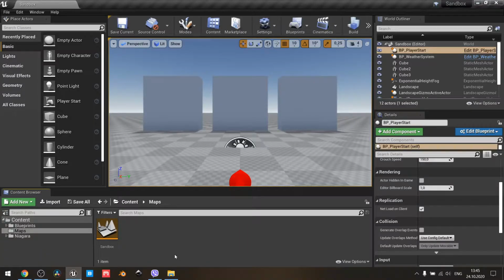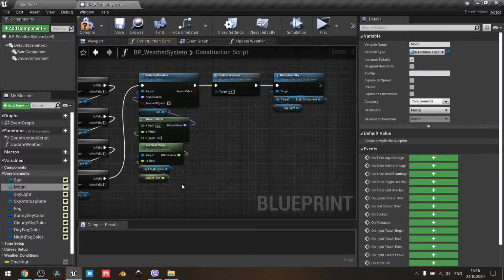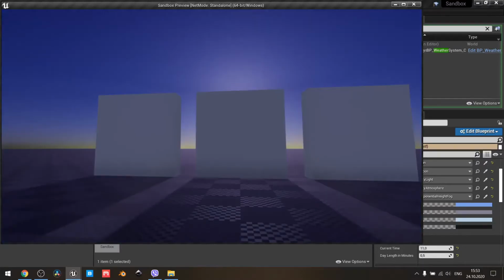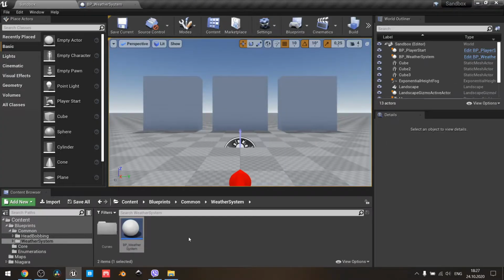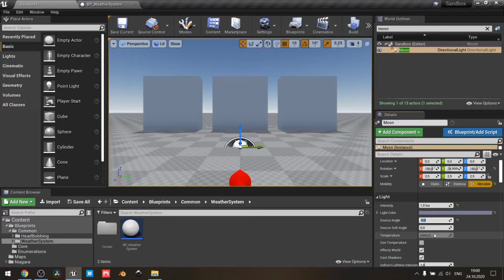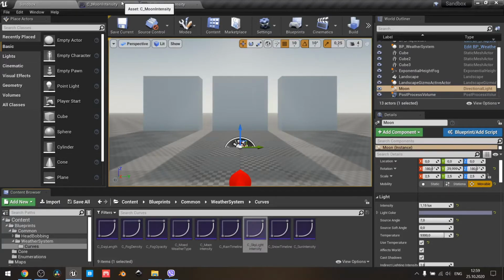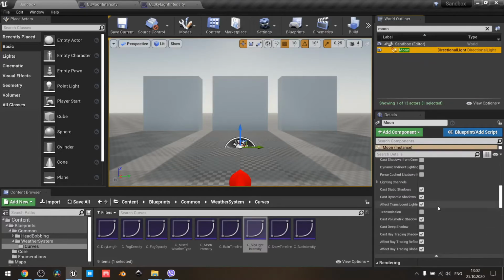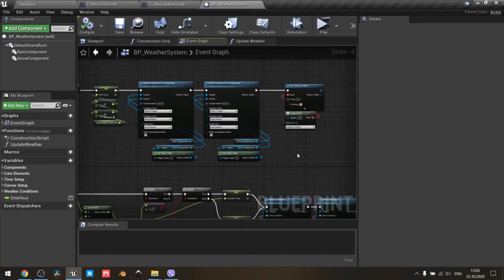Moon for Day Night Cycle in UE4/UE5